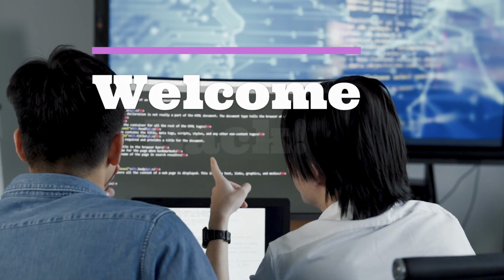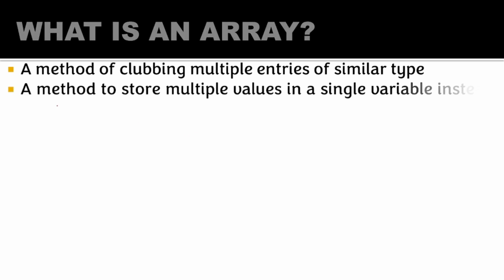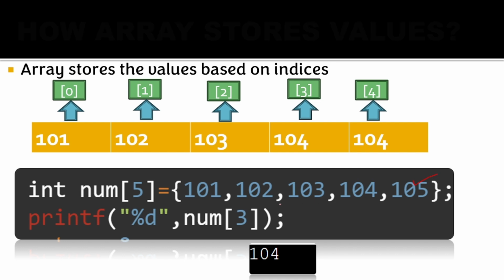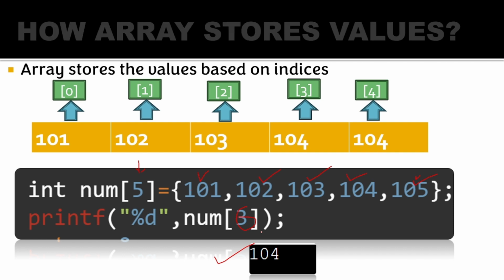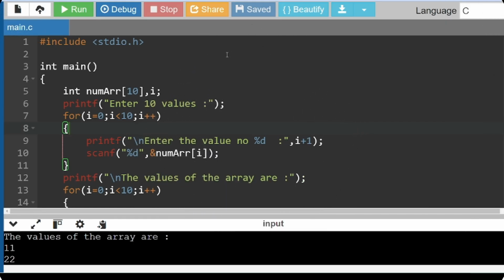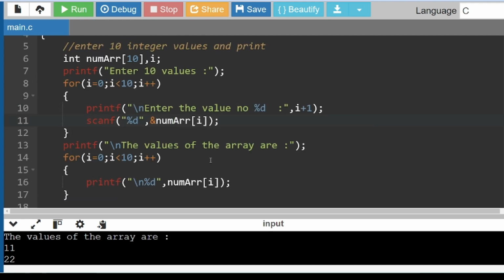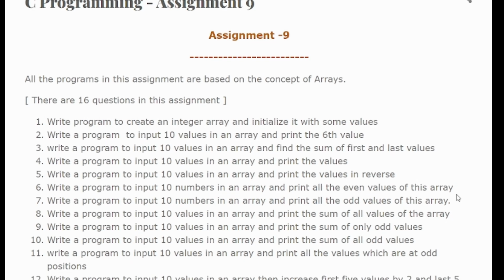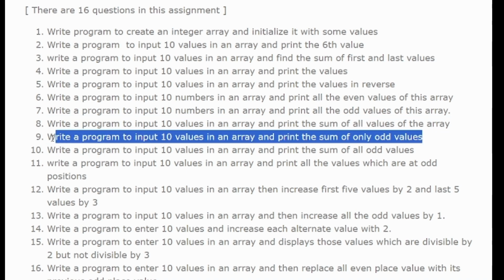Session -13 | C Programming | Arrays in C | Interview & Real-time Questions | @codewithabby| 2024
Hello World!
Welcome to the channel "CodeWithAbby". One stop solution for all your technical needs
We are going to cover the below topics in this video:
1. What are arrays?
2. What is the need of arrays?
3. How to write arrays in C?
4. How do arrays store values?
5. How to store and access the values in Arrays?
6. Realtime and interview questions based on arrays.

At the end of this session , you would be able to build your understanding in  arrays in  C language, You would also be able to write advanced level programs based on one dimensional arrays.
Stay updated!
Regards,
Abby